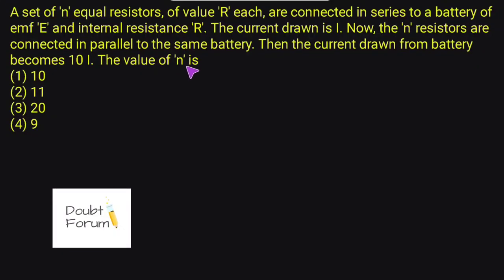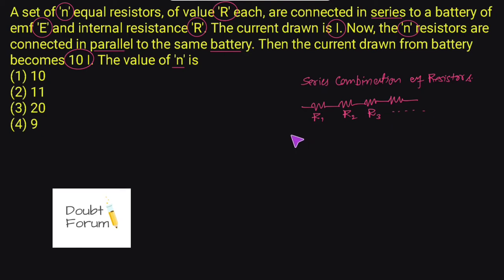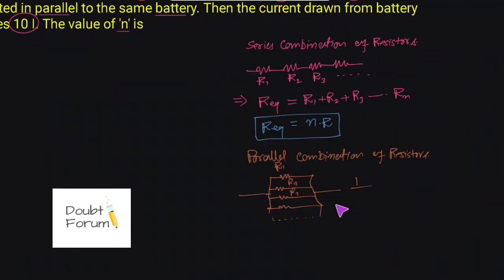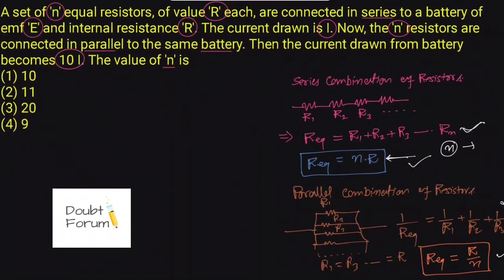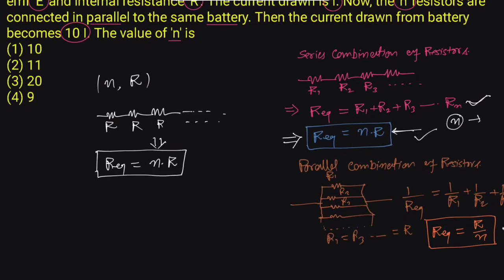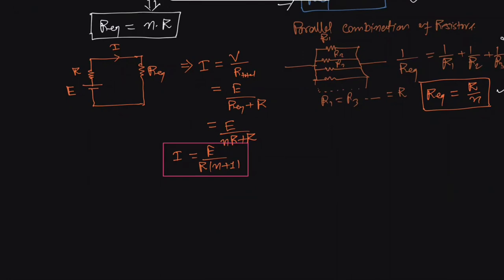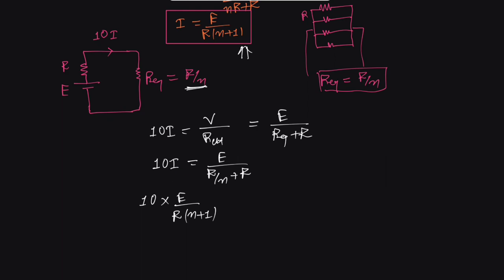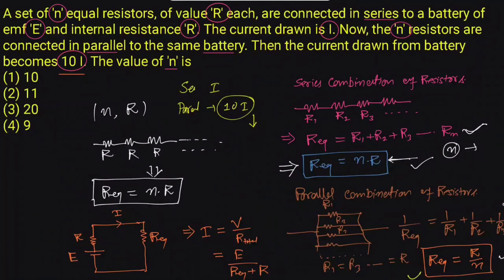A set of 'n' equal resistors, of value 'R' each, are connected in series: NEET 2018 Physics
A set of 'n' equal resistors, of value 'R' each, are connected in series to a battery of emf 'E' and internal resistance 'R'. The current drawn is I. Now, the 'n' resistors are connected in parallel to the same battery. Then the current drawn from the battery becomes 10 I. The value of 'n' is :
 (1) 10
(2) 11
(3) 20
(4) 9